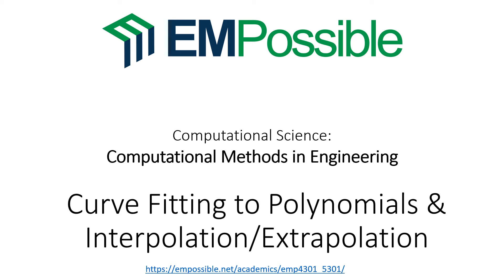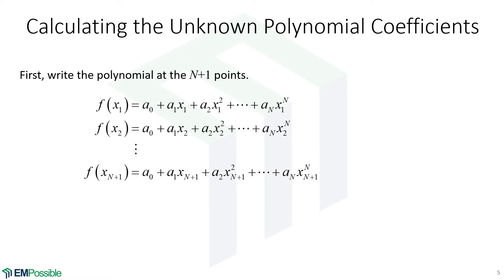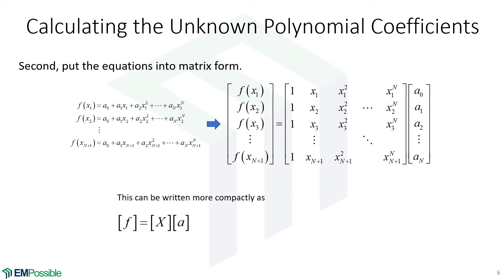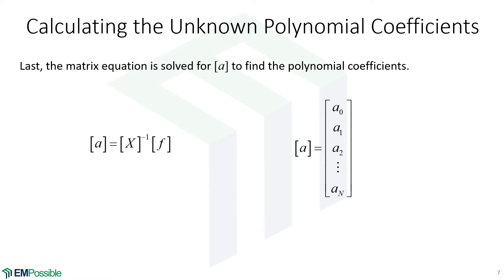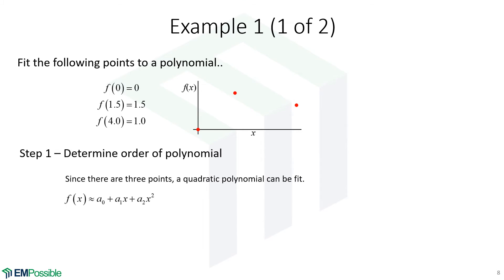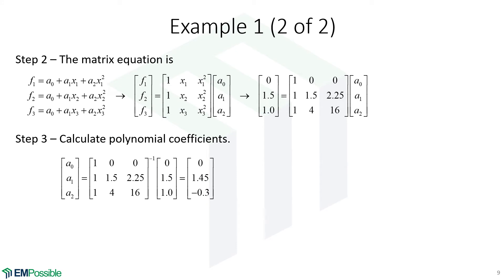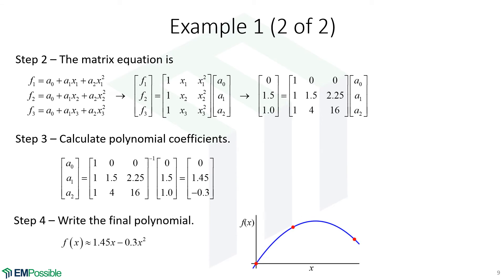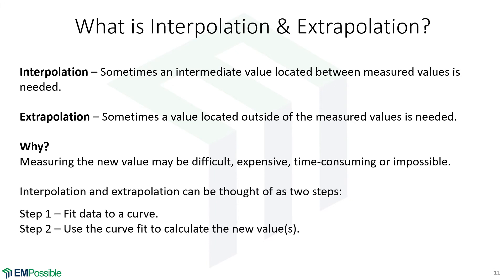Lecture -- Polynomial Fitting & Interpolation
This video covers fitting polynomials to measured data.  This is used to do interpolation and extrapolation.